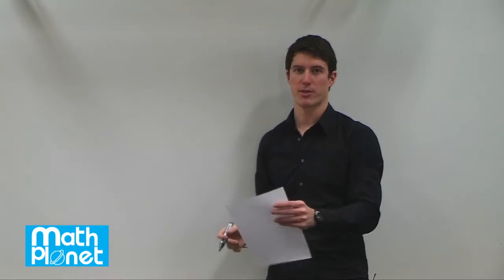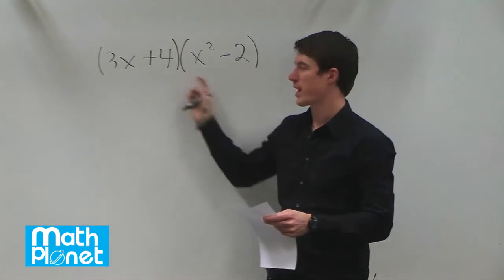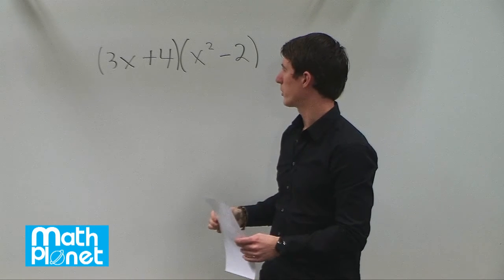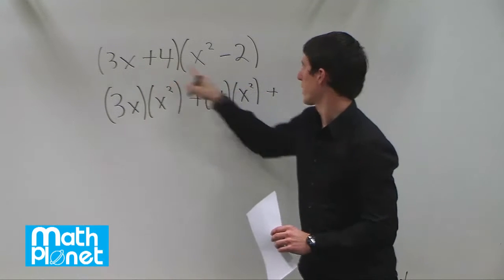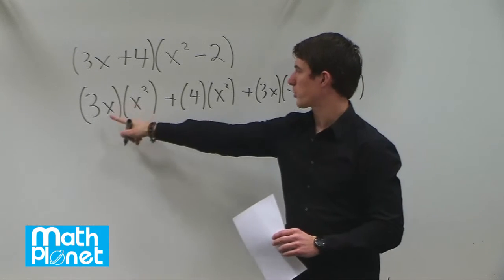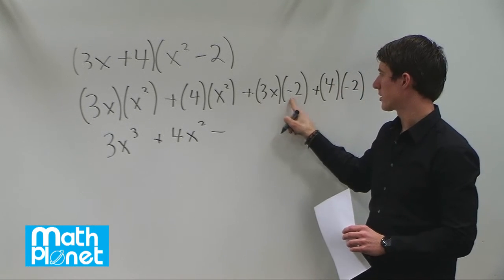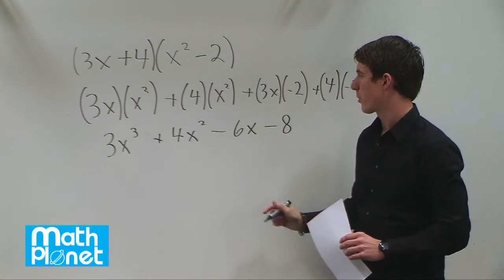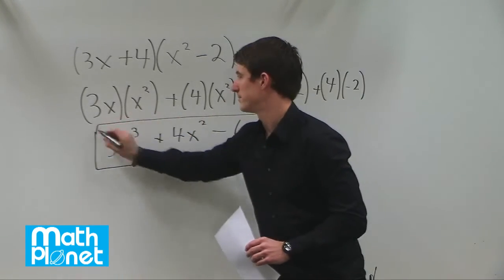Multiplying polynomials and binomials